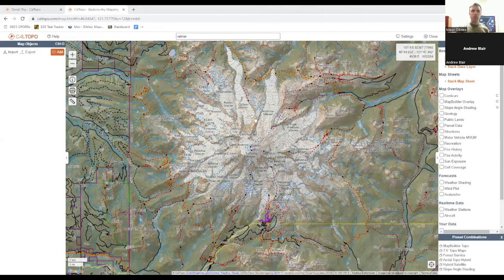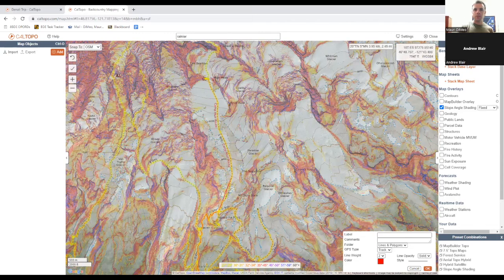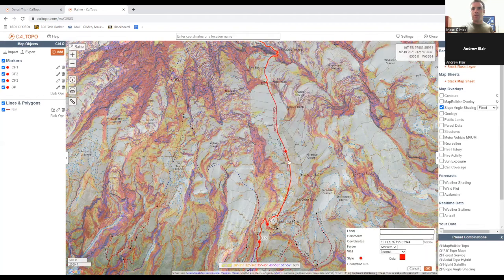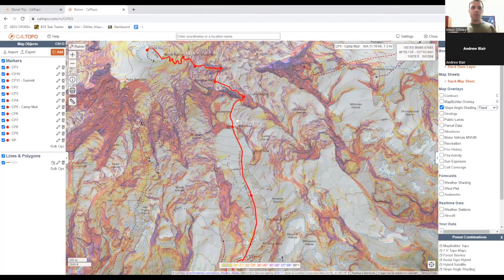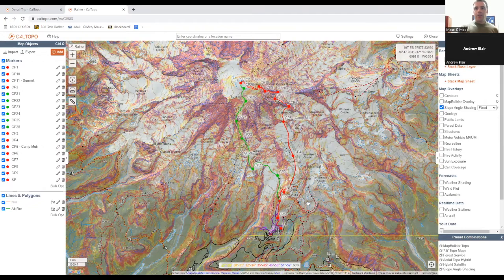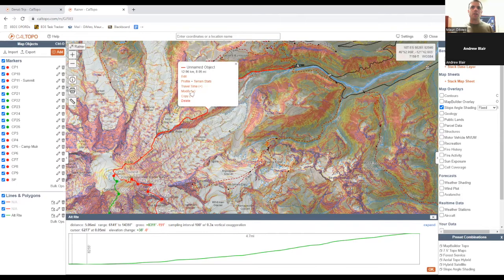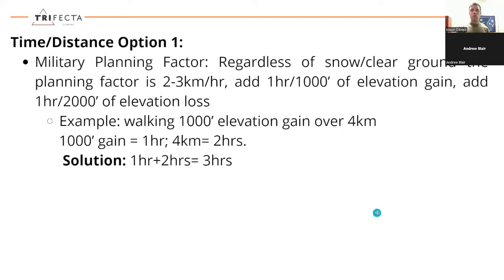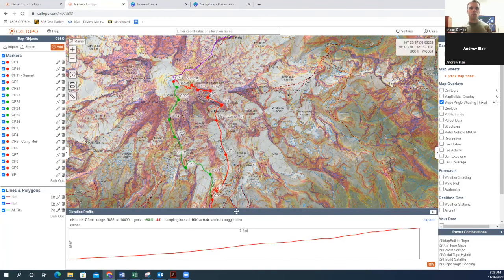Mountain Routes Over Coffee Ep3: Mount Rainier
In this episode we look at mapping out three possible routes up Mount Rainier. This is one of first glaciated peaks that many people in the US climb before progressing to Denali, Aconcagua, or other higher and bigger mountains in the greater ranges.

In this video I take you through one part of my process, in this case I have not done any research on the routes, I just pull up the map and start. The next step after this video is to go and see what options climb these routes, check beta and trip reports. Note that the third route is not recommended in the winter due to road closures.